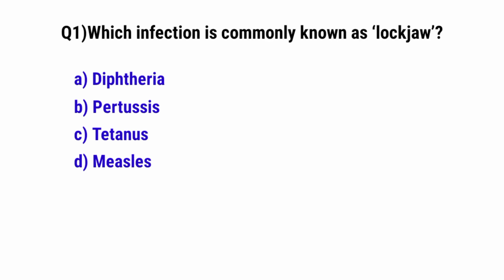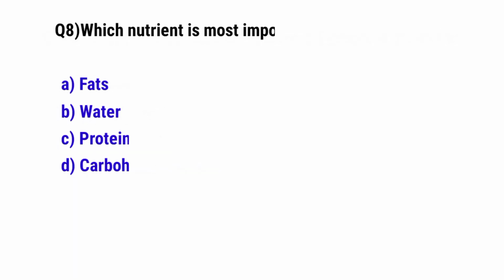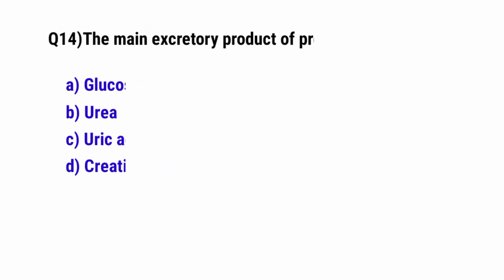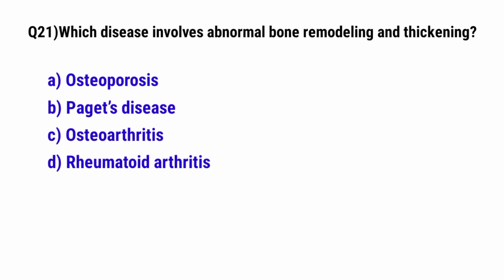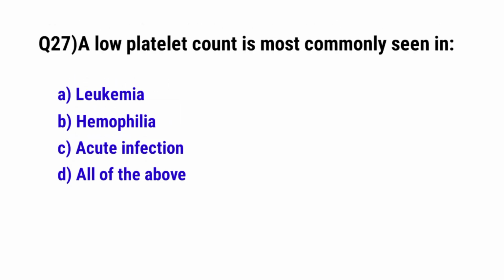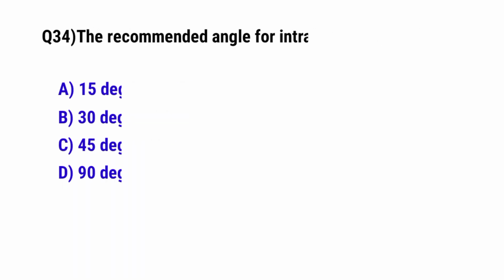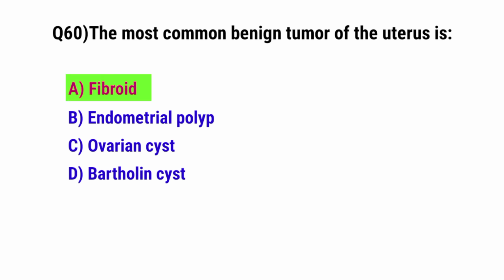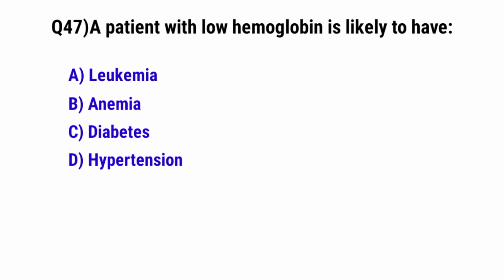RRB Staff Nurse Exam | RRB Staff Nurse mcqs | Staff Nurse mcq | NCLEX Nursing Exam 2025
Prepare for your nursing exams with expert guidance and comprehensive study material! Whether you're aiming for the RRB Staff Nurse Exam, NCLEX RN, or any other nursing entrance, we offer MCQs, syllabus breakdowns, practice questions

staff nurse previous year question papers with answers in hindi
staff nurse ke mcq question
staff nurse msn mcq

nursing entrance exam mcq
nursing foundation mcq questions
nursing test mcqs 2024

moh kuwait nursing exam questions 2025
nursing exam for saudi arabia
osssc nursing officer exam question 2025
nursing officer exam dubai
dha exam for nurses
haad exam for nurses
nursing exam oman prometric

rrb staff nurse notification 2025
rrb nursing officer eligibility
rrb nursing officer apply online 2025
rrb nursing officer recruitment 2025
rrb nursing officer best books
rrb nursing officer study material pdf
bsc nursing entrance exam 2025 best books
"How to prepare for RRB staff nurse exam 2025"
Best strategy to crack RRB nursing officer exam 2025
Top books for RRB staff nurse exam 2025
Latest RRB staff nurse syllabus pdf download
Free mock test for RRB staff nurse 2025
RRB staff nurse exam difficulty level
RRB nursing officer vs staff nurse salary difference
Can GNM nurses apply for RRB nursing officer 2025?